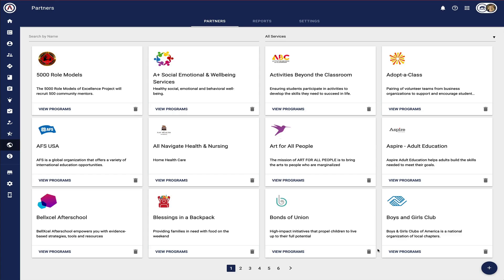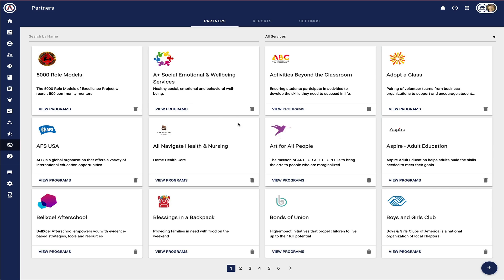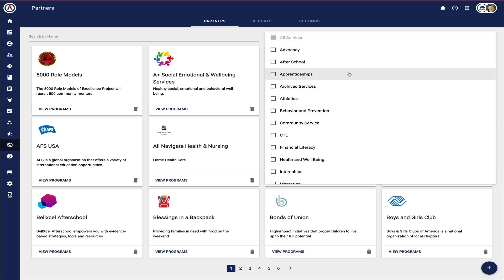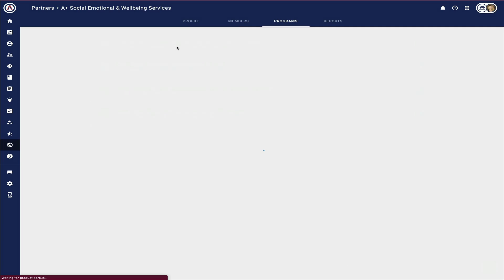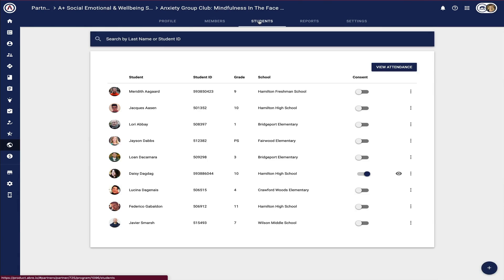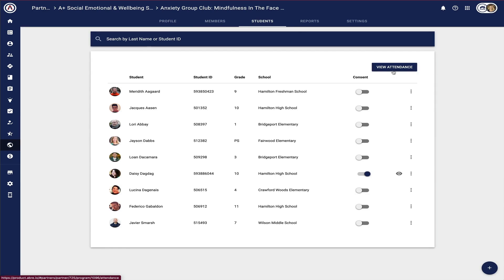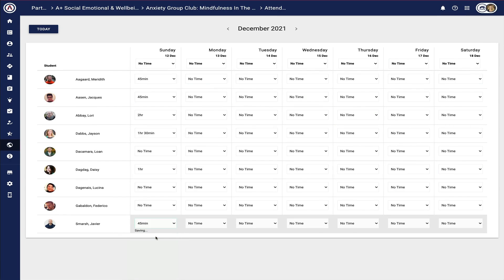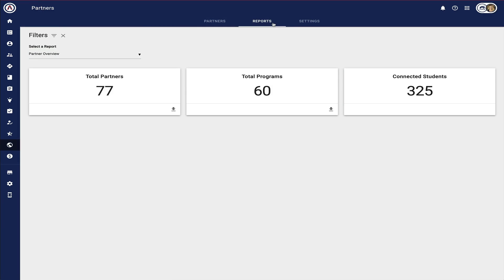Overview of Partners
An overview of Abre's Partners App.

Learn more about Abre at Abre.io